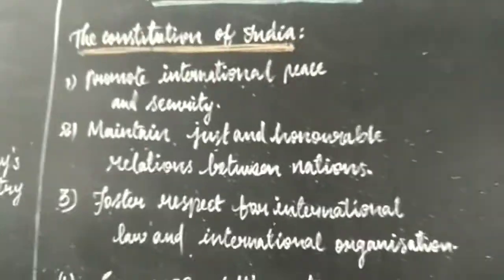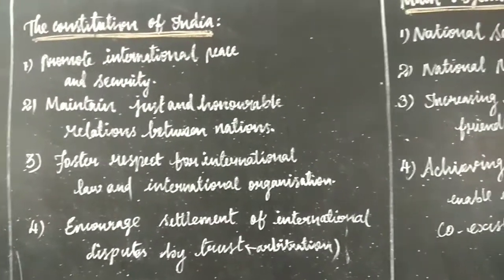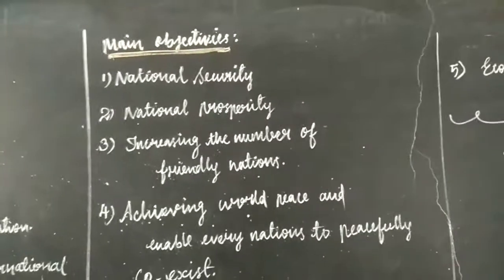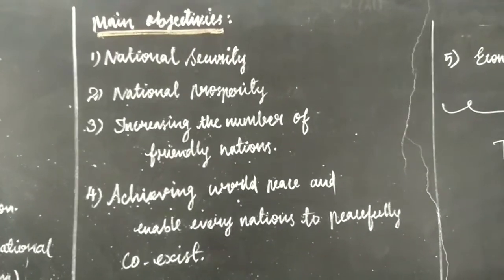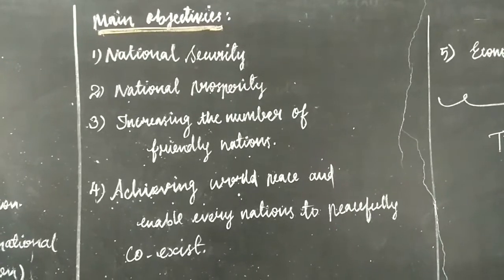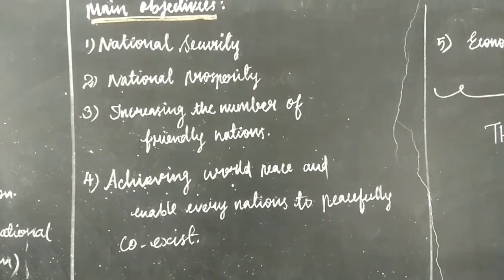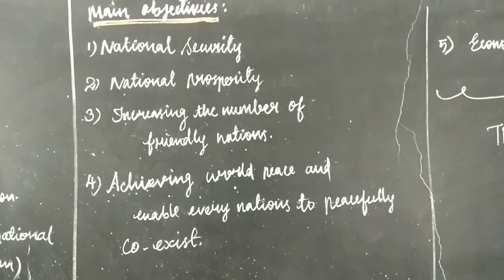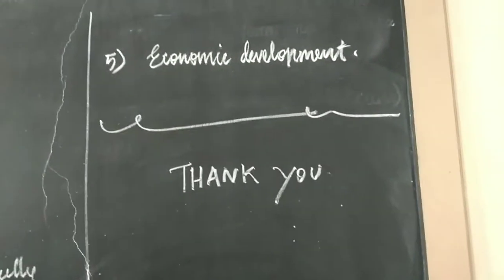10thsocial civics India's Foreign Policy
Stepup learning with Leena
10thsocial civics India's Foreign Policy